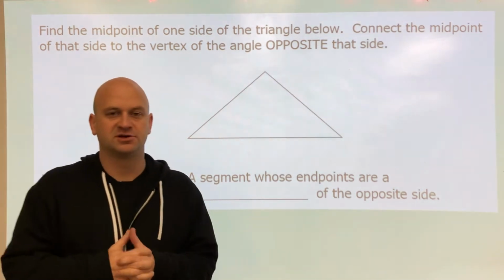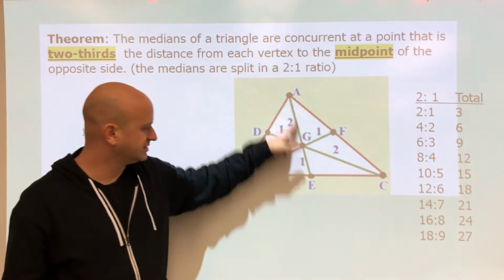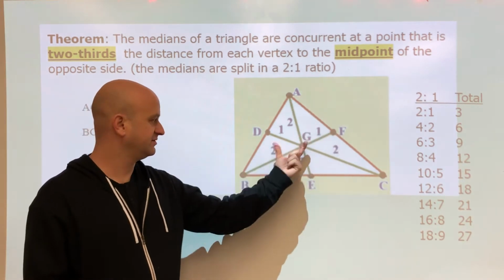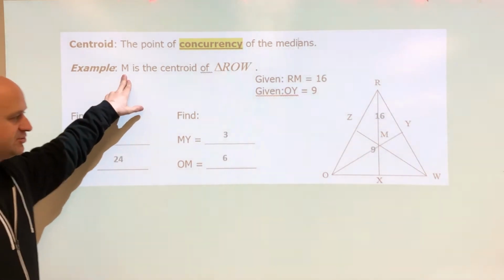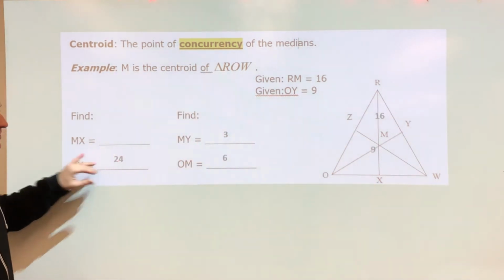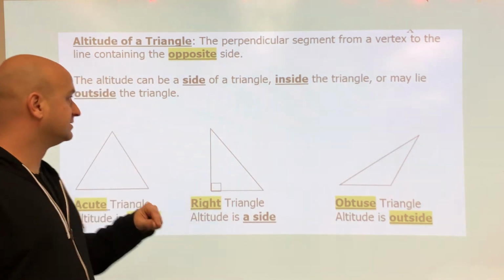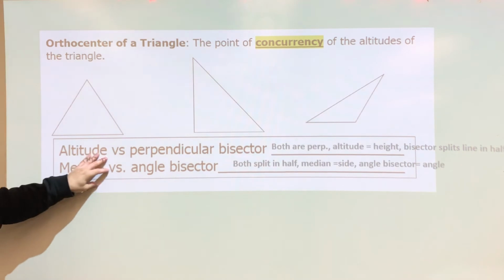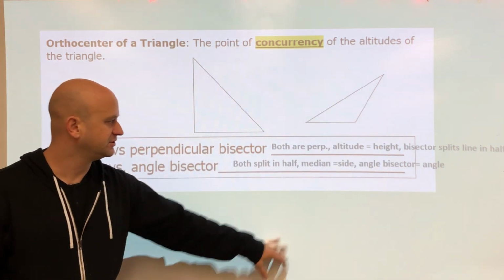Unit 3 Lesson 10- Concurrent Lines: Median and Altitude